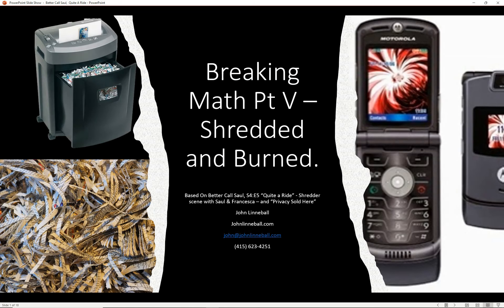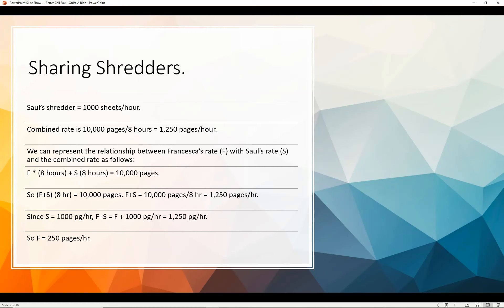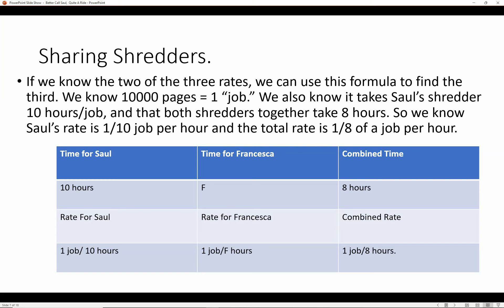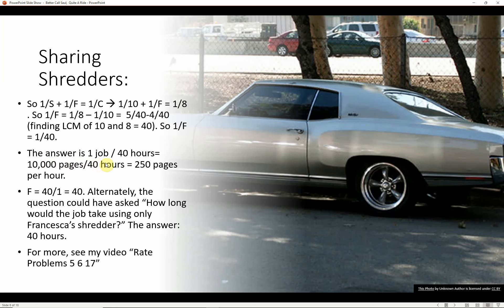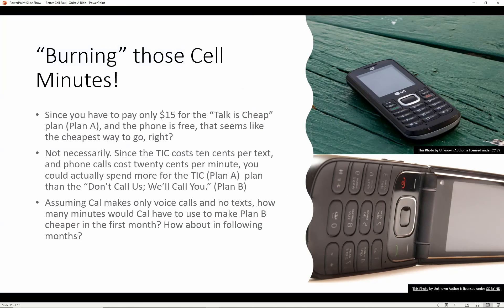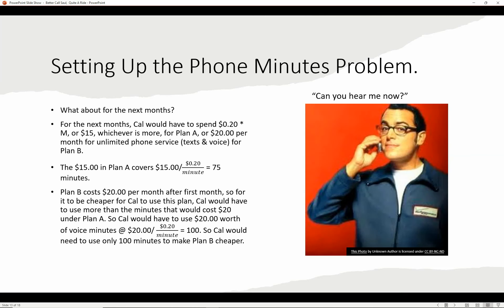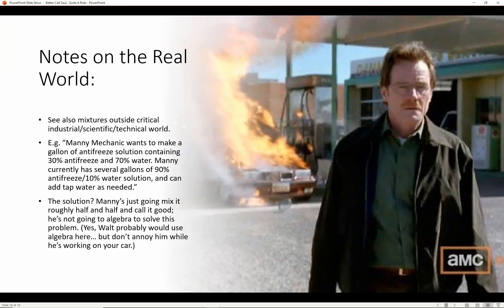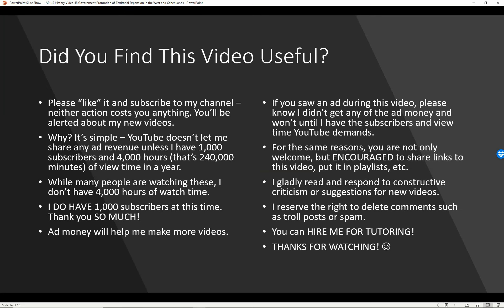Breaking Math Part V : Shredded and Burned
• Notes for Breaking Math Part V : Shredded and Burned.
• What We’re Covering Here: Work – Distance * Time, also Solving Cost Problems Using Algebra (Simultaneous Equations/Systems of Equations).

Who’d Like This: Students taking algebra or studying for the SAT, ACT, GRE, GMAT, GED, CHSPE or similar tests.

• Sharing Shredders: 0:10
• Privacy Sold Here. 9:44
• “Burning” those Cell Phone Minutes! 11:28
• Setting Up the Phone Minutes Problem. 14:41
• Putting Texts in the Mix: 17:10
• Notes on the Real World: 20:25
• Did You Find This Video Useful?:  23:49
• Contact Me! Facebook, Instagram, Email, Phone.: 25:36

If you like this video, please don’t forget to give this a “thumbs up,” subscribe to my channel, and click on the little bell in the top right corner for notifications. It costs you nothing, and helps me.

Source Material For this Video:
• This video is based on my general knowledge of algebra and Breaking Bad and Better Call Saul.

Links for References/Links to Relevant Topics: You can click on the links, or copy and paste if the links aren’t active.

• While this should help you do well on tests, I can’t be responsible for what your teacher asks you about on tests, in homework, etc. Please read your class text(s) and pay attention to what your teacher says in class.

I’m also now on LBRY- a cool new video archive – at lbry.tv@JohnLinneballTutoring A Few More Notes/Requests: Please "like" this video on, and subscribe to my YouTube channel if you liked it! This is the best way to help me, and it costs you NOTHING. I get ad money if I get 1000 subscribers and 4000 hours of watch time in a year.

If you found this video helpful, why not consider helping me make more videos (each one of these takes hours to make!) by donating a couple of dollars or more through my PayPal I'd appreciate your support.

Thanks in advance! See Hosseinzadeh v. Klein, 276 F.Supp.3d 34 (S.D.N.Y. 2017); Equals Three, LLC v. Jukin Media, Inc., 139 F. Supp. 3d 1094 (C.D. Cal. 2015).